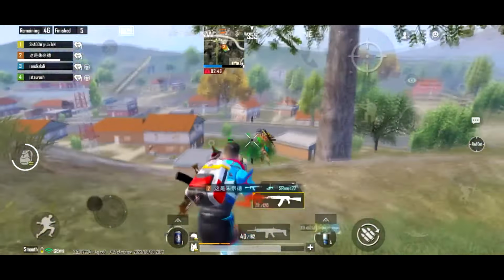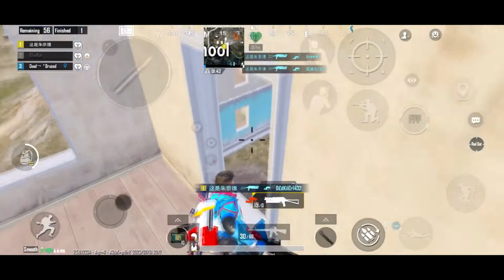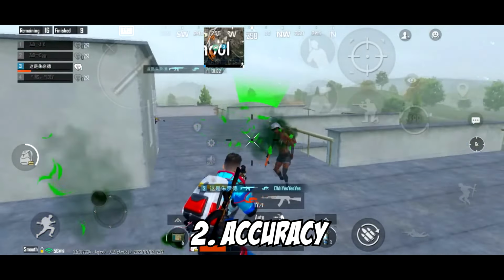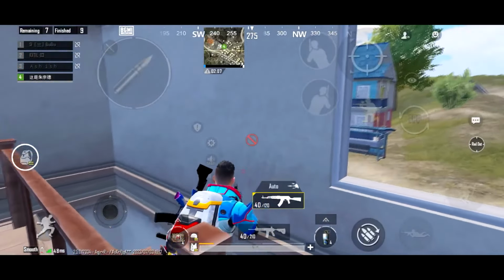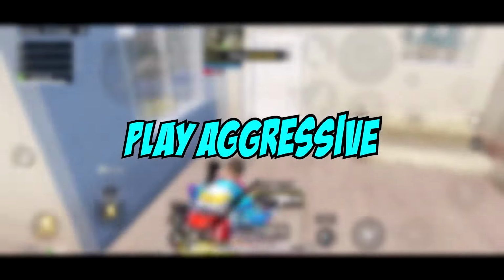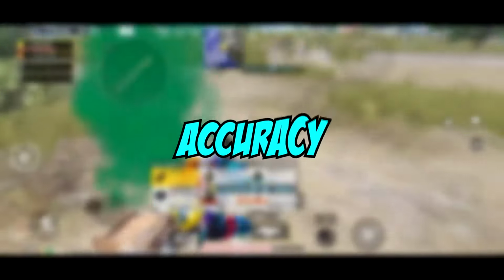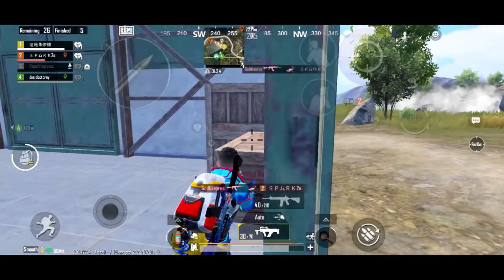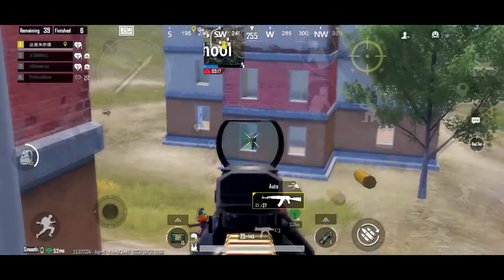HOW TO IMPROVE CLOSE RANGE FIGHTS IN BGMI & PUBG MOBILE | CLOSE RANGE TIPS & TRICKS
Sub my 2nd Channel: @TermiteBoi

Game - BGMI
BGMI IGN - THE BOT 69
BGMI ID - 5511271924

IGNORE TAGS➡

how to increase kd in bgmi
how to increase kd in bgmi malayalam
how to increase kd in bgmi new update
how to increase kd in pubg
bgmi pro settings
bgmi pro tips
bgmi pro sensitivity
bgmi pro sensitivity code
bgmi pro tips and tricks
bgmi pro gameplay
bgmi pro series
bgmi pro player kaise bane
bgmi pro kaise bane
bgmi pro kaise bane 2024
bgmi tips and tricks
bgmi tips and tricks 2024
bgmi tips and tricks 3.2
bgmi tips and tricks new update
bgmi tips
bgmi tips and tricks 2023
bgmi tips and tricks in hindi
bgmi tips and tricks for beginners
bgmi tips and tricks tdm
bgmi tips and tricks tamil
bgmi tips and tricks malayalam
bgmi tips and tricks settings
bgmi tips and tricks livik
bgmi tips and tricks short
how to become pro in bgmi
how to become pro in bgmi tdm
how to become pro in bgmi low end device
how to become pro in bgmi without gyro
how to become pro in bgmi 2 finger
how to become pro in bgmi non gyro
how to become pro in bgmi close range
how to become pro in bgmi 4 finger
how to become pro in bgmi on ipad
how to become pro in pubg tamil
how to become pro in bgmi erangle
how to become pro in bgmi like Jonathan
how to become pro in bgmi classic
bgmi live
bgmi me kd kaise badhaye
bgmi me pro kaise bane
bgmi new update
mistakes in bgmi
control mistakes in bgmi
top 10 mistakes in bgmi
top 5 mistakes in bgmi
mistakes to avoid in bgmi

bgmi pro settings
bgmi pro settings fast movement
bgmi pro player settings 2024
bgmi settings for beginners
best bgmi settings for beginners
best bgmi control settings for beginners
bgmi settings guide
bgmi all basic settings full guide in hindi
bgmi pro game settings
bgmi settings reset kaise kare
bgmi settings copy kaise kare
bgmi sensitivity settings
bgmi sensitivity settings gyroscope
bgmi sensitivity settings gyroscope andriod new update
bgmi new update setting
tdm warehouse masti
tdm warehouse tricks
bgmi close range drills
close range fight tips bgmi
close range sensitivity gyroscope android
bgmi close range tips and tricks
bgmi close range drills new
how to improve aim in bgmi
bgmi burst spray tips
bgmi joystick settings fast movement
bgmi joystick sprint settings
bgmi close range headshot tips
bgmi close range lag fix
bgmi close range aim lock